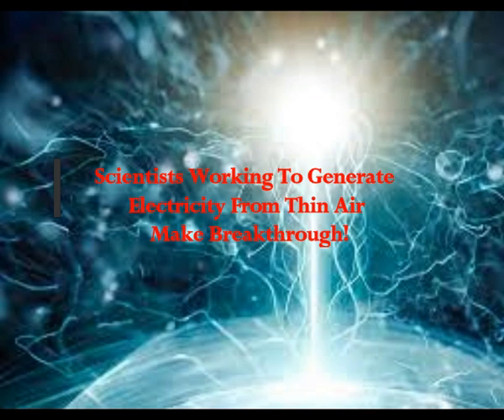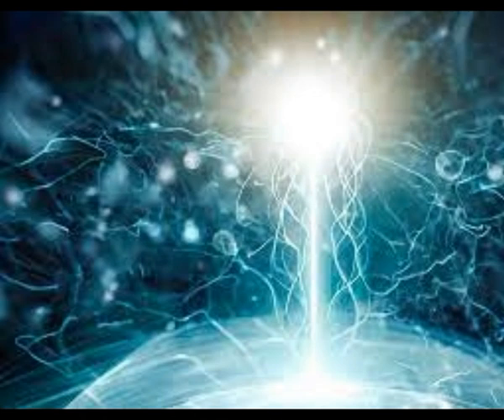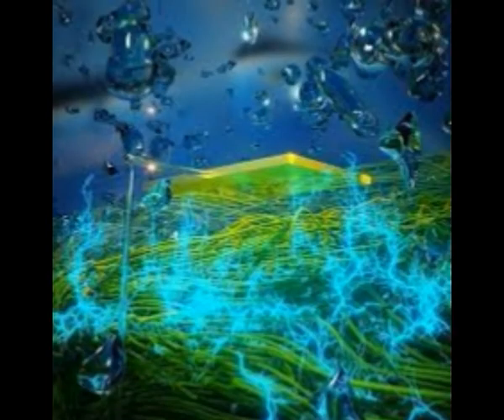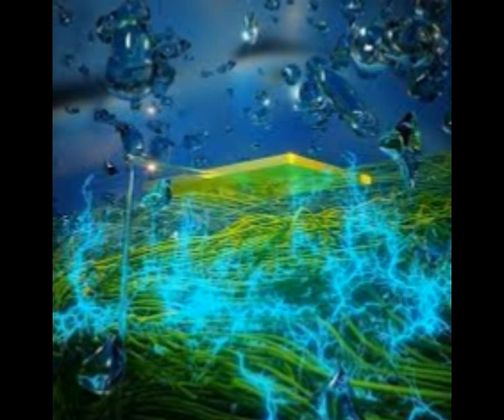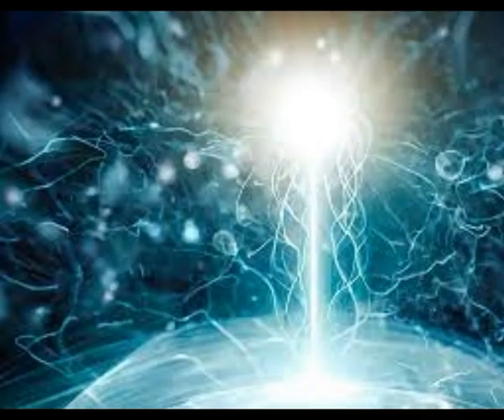Scientists Working To Generate ELECTRICITY From THIN AIR Make Breakthrough!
5) RUMBLE:    h
Thumbnail imaage - energy from thin air popular mechanics.jpg